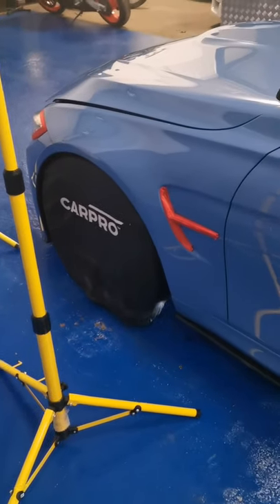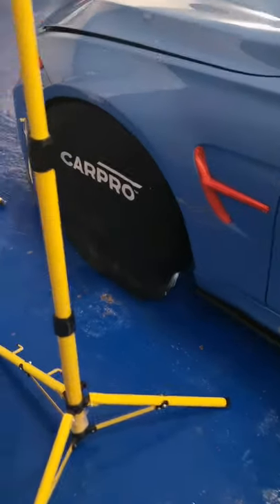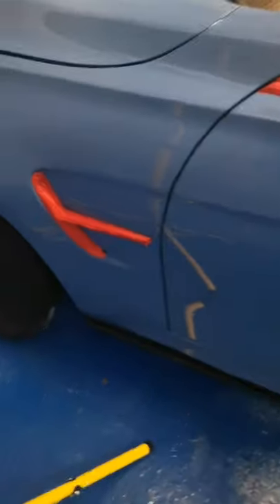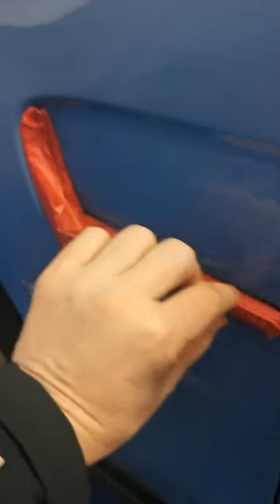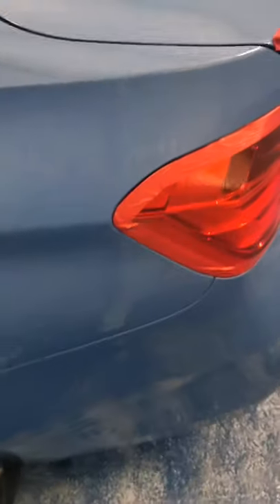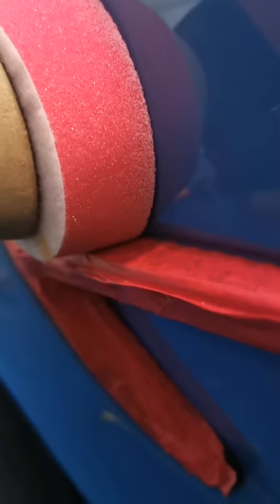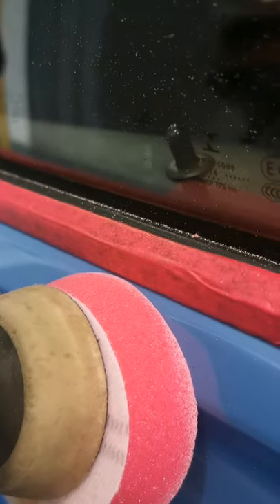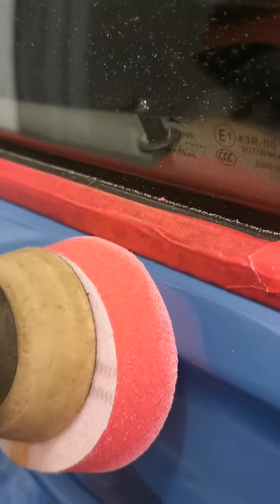Why we mask up cars before polishing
Quick little video showing why we mask up a car before machine polishing